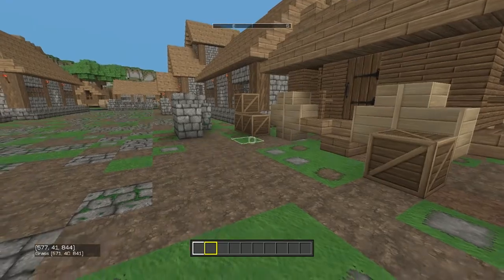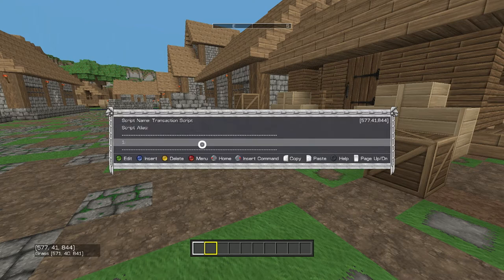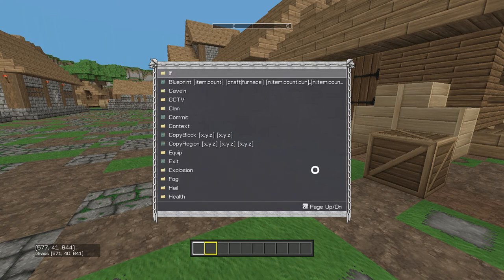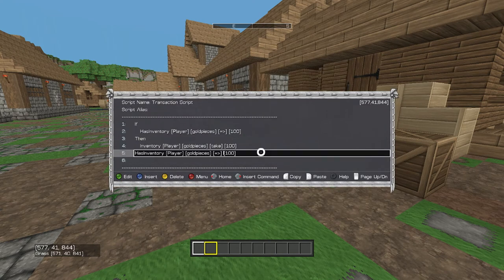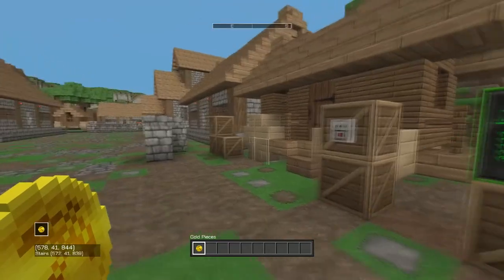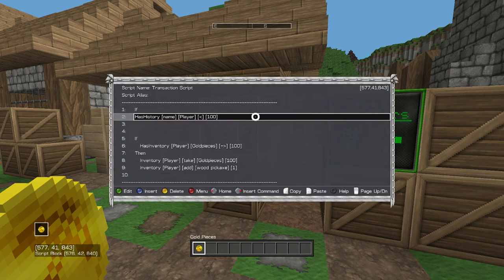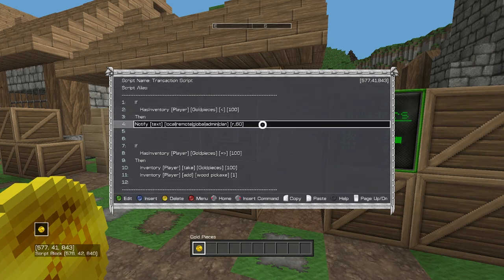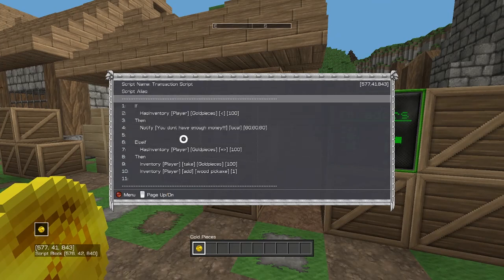Introduction to scripting | cY Agent 115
- cY Agent 115 -
Discord Username: Cy Agent 115#5507